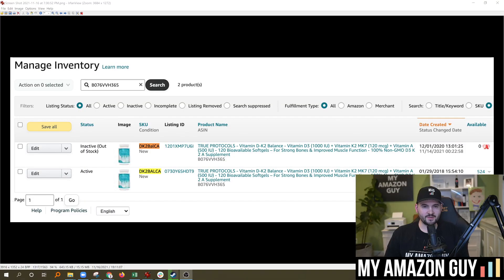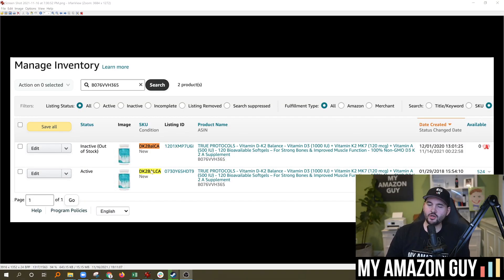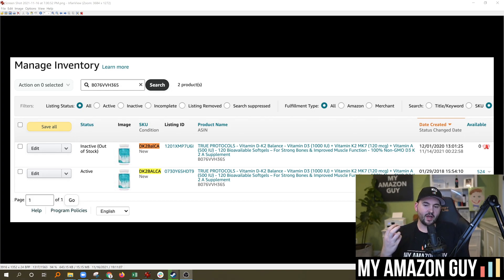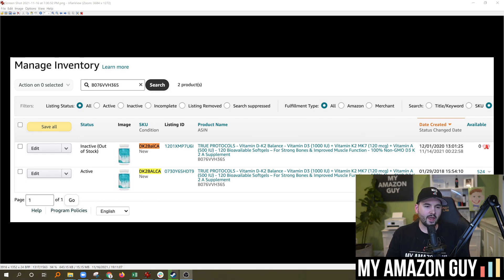Are SKUs Case Sensitive in Seller Central? YES (FBA Data Tutorial)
I couldn't agree more with keeping SKUs all CAPs. The last thing anyone ever thinks about when cross-referencing SKUs in Google Sheets/Excel is if the formulas they're using are case sensitive (some are, some aren't).
Also, Seller Central searches ARE case sensitive, so you would never know you had two SKUs with the same name in different caps by searching by the SKU, lol.
Sooo unnecessarily messy. All CAPS SKUs for the win. :100:

00:00 SKUs are case-sensitive
00:25 Why recommend ALL CAPS on SKUs
00:53 Come up with SKU naming convention

Podcast.MyAmazonGuy.com
YouTube.com/MyAmazonGuy